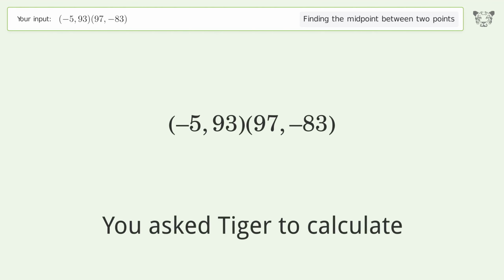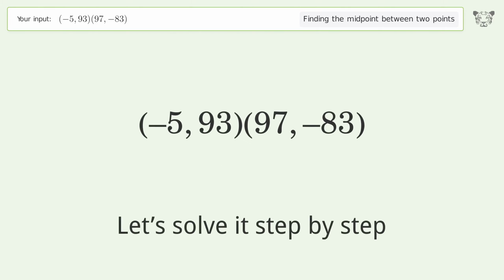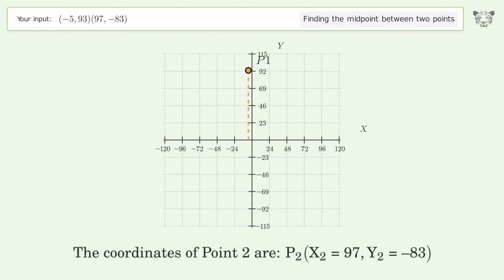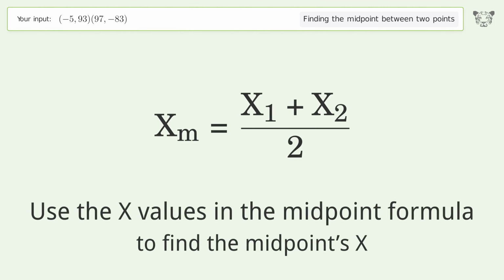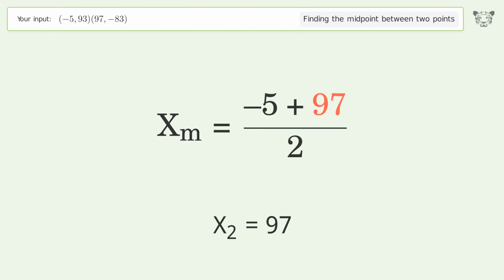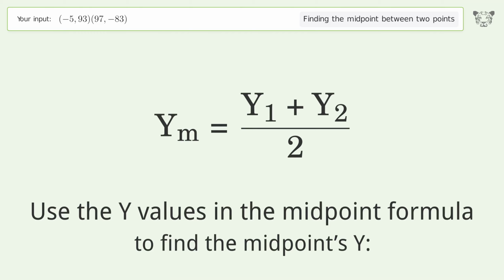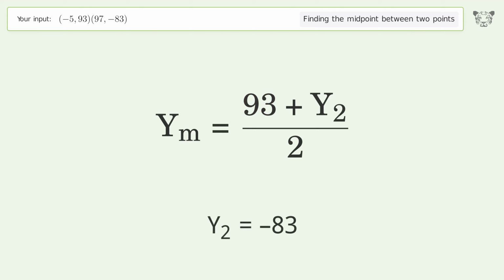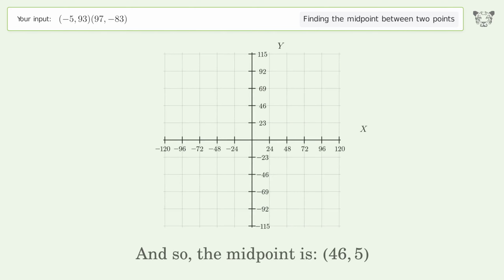Find the midpoint between two points p1 (-5,93) and p2 (97,-83): Step-by-Step Video Solution